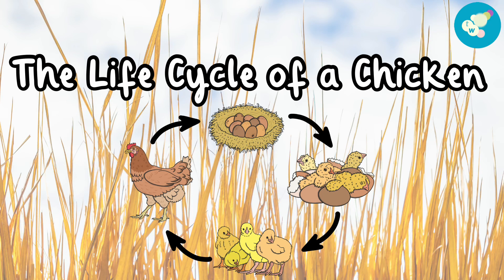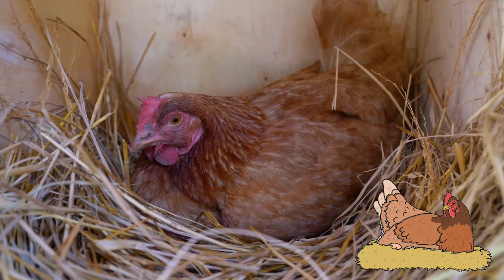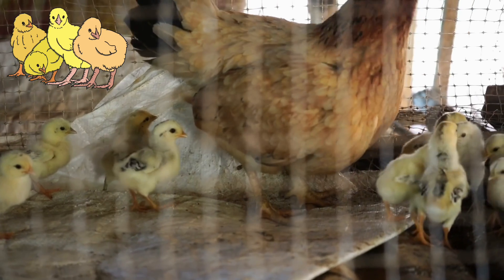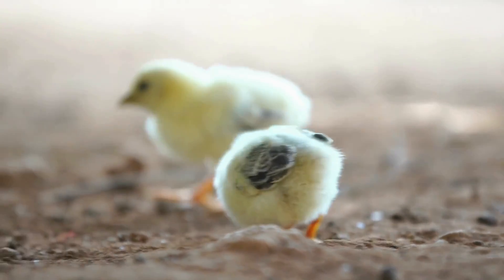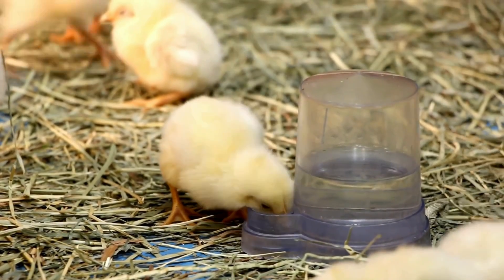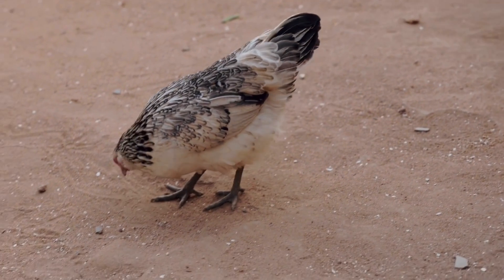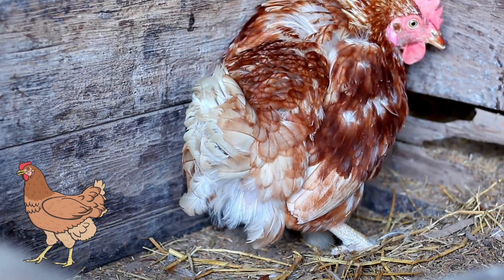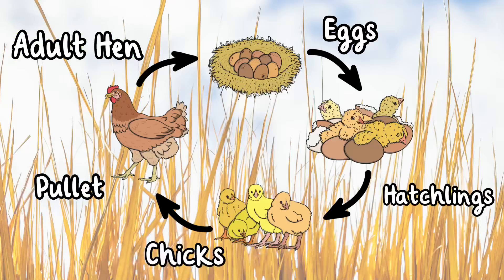The Life Cycle of a Chicken | Science for Kids!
Find out all about The Life Cycle of a Chicken with this bright and colourful video for kids!.

This bright and colourful video helps children to understand the life cycle of a chicken step by step. The frog life cycle has five main stages.
They are as follows:
- The Adult hen lays her eggs.
- The eggs are kept warm by the adult hen and then hatch into hatchlings.
- The hatchings grow bigger and become chicks.
- The chicks then grow into pullets or cockerels.
-They then grow into adults and the female hen will lay eggs of her own.

Take a look at some of other chicken life cycle resources on the Twinkl

0:00 What Is the Life Cycle of a Chicken?
0:05 How Long Does a Chicken Stay in Its Egg?
0:26 How Long Do Chickens Take to Hatch?
0:34 What Are Chicks?
0:45 What Foods Do Chickens Eat?
0:57 What Does a Pullet Look Like?
1:07 Is a Male Chicken a Rooster?